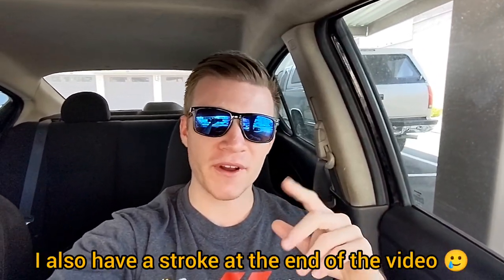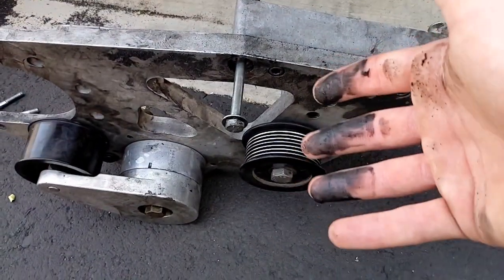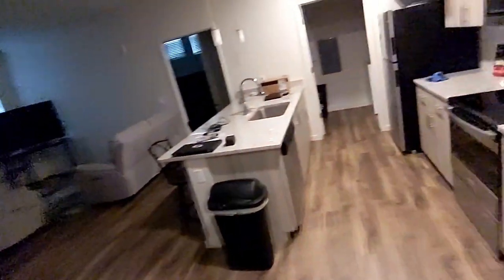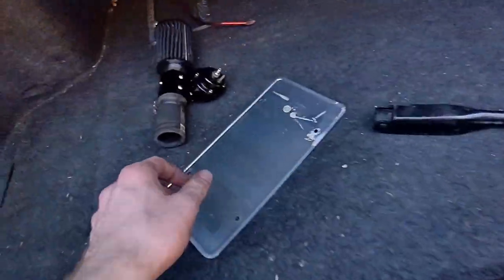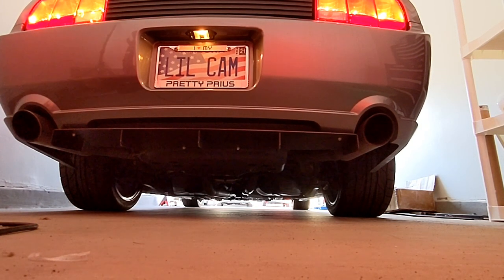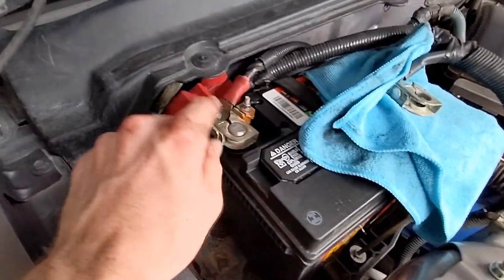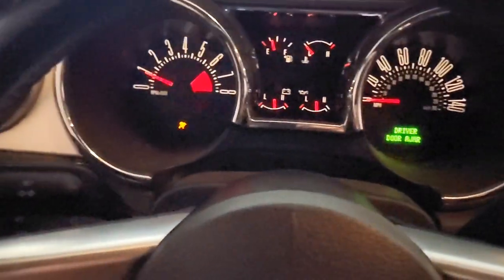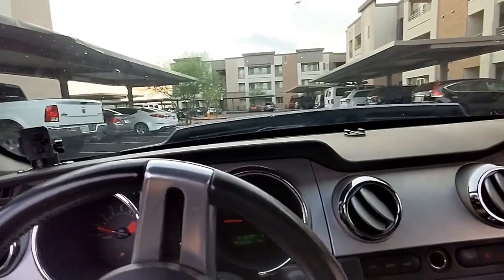THE MUSTANG LIVES! But there's a catch...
The 3v Mustang GT lives another day! Unfortunately, it's a shell of it's former self. Happily tho, the gift of boost is being passed on to another 3v!